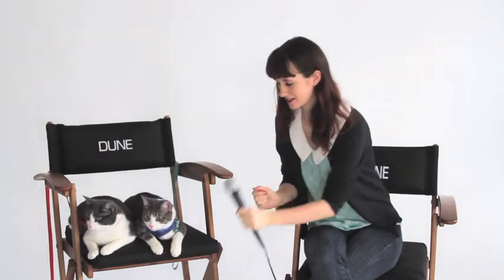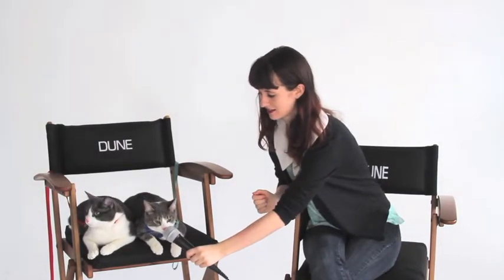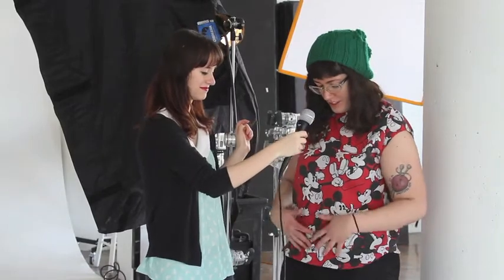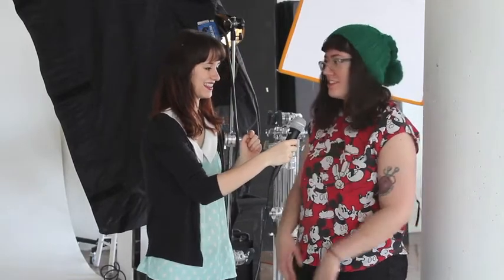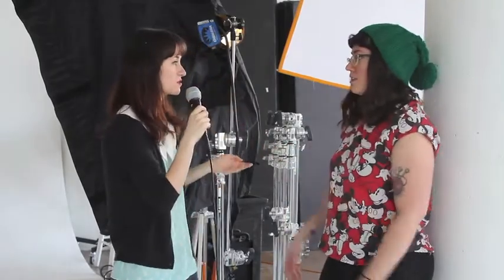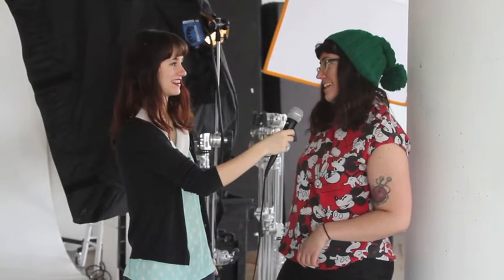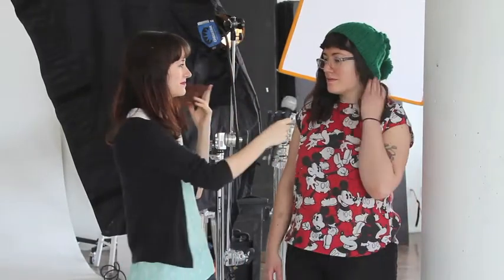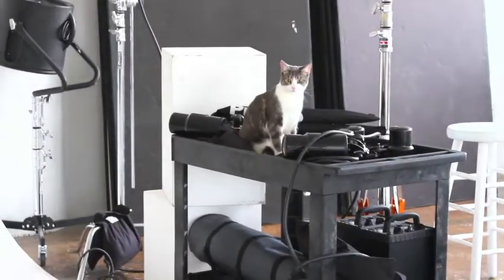Photoshoot I Devon Does Stuff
What's better than a photoshoot? Cat photoshoot.
The cats actually were very good on set and loved exploring every freaking inch of it.

We will release the awesome photos from the shoot soon.

Can you tell which shots I did after the fan? Cause I can...

Will Sherer: :D